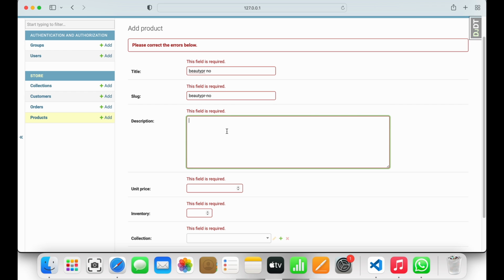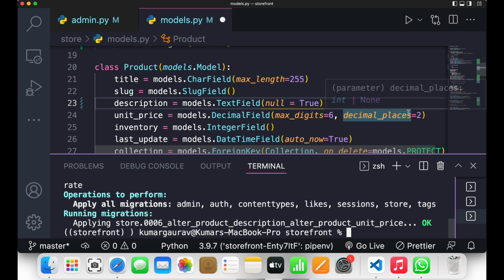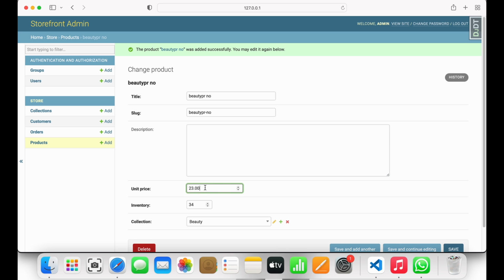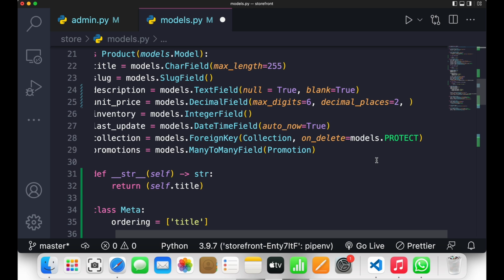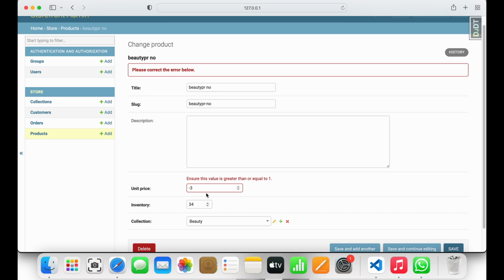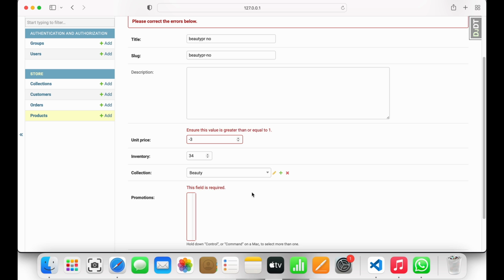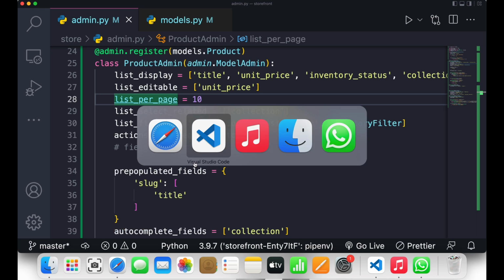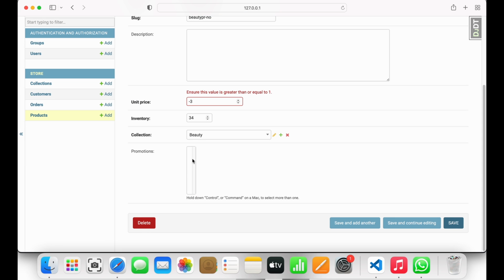Data Validation in Django | Django Series| Ep-45